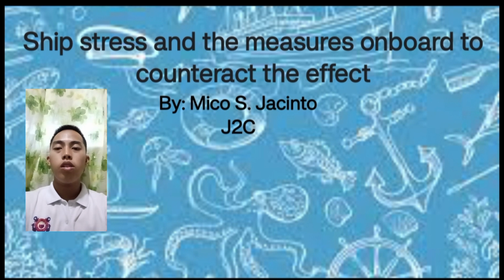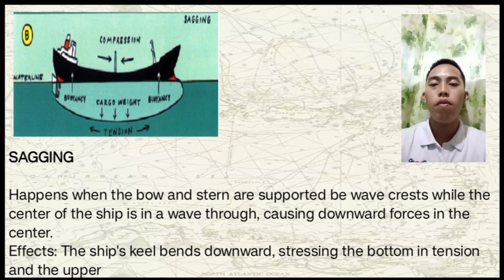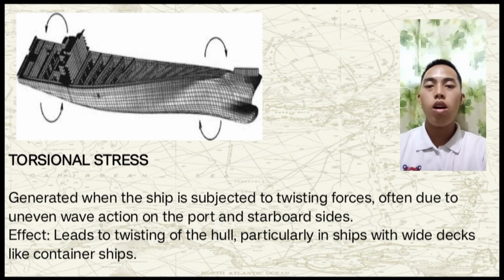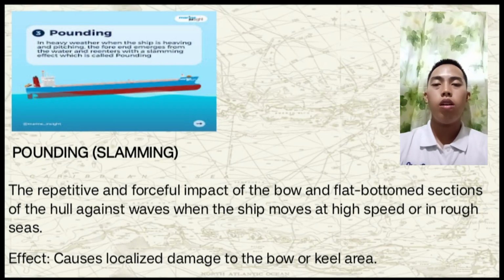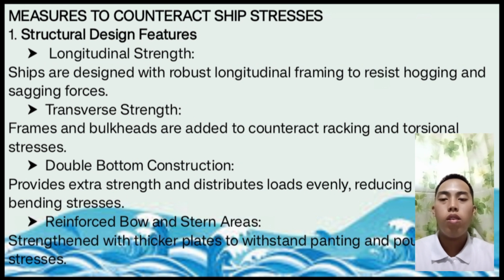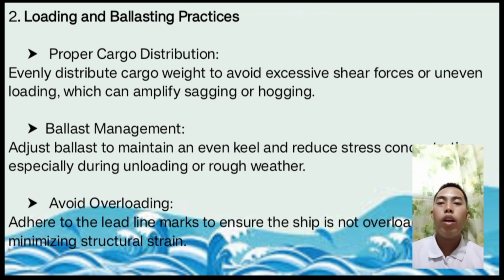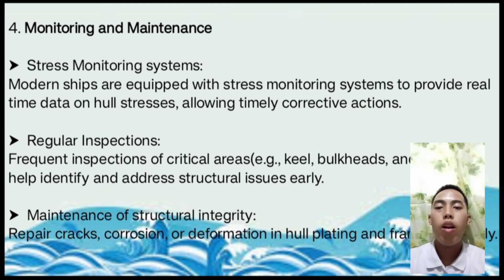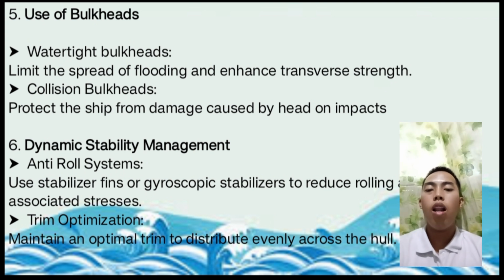Ship Stress and The Measures Onboard to Counteract the Effect